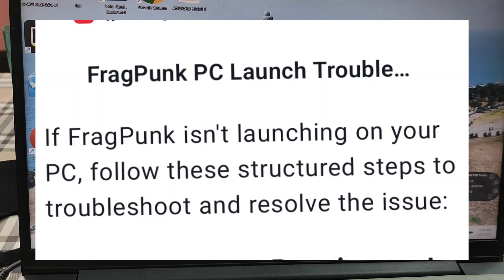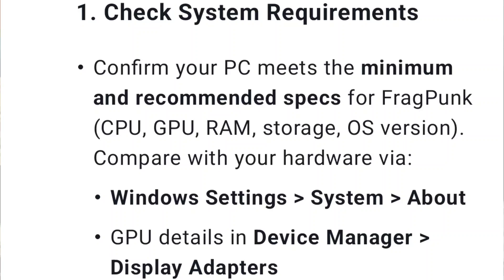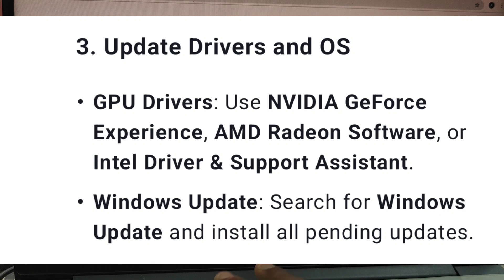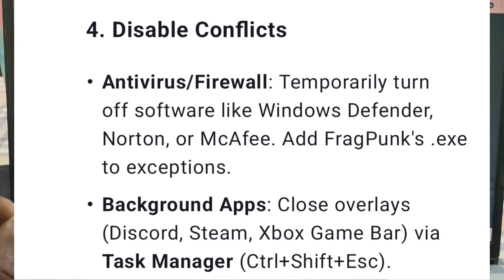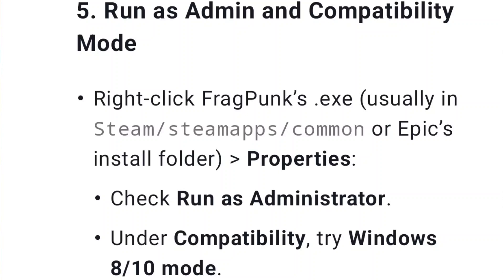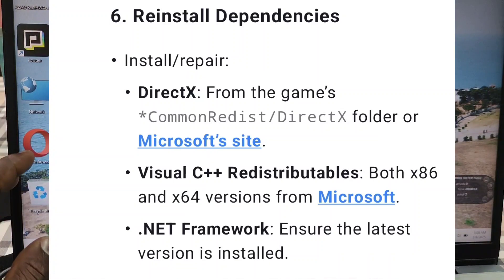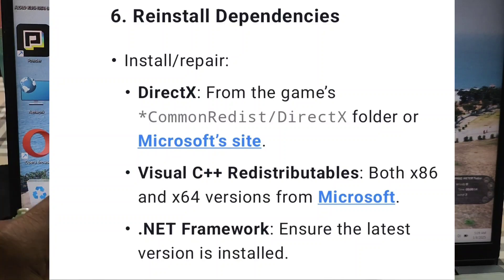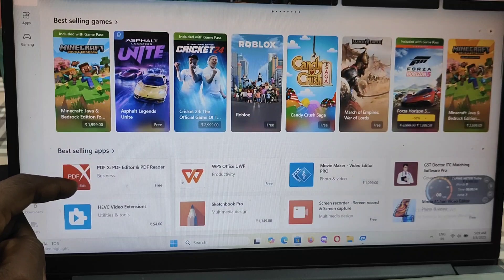How To Fix FragPunk Won't Launch/Not Launching Error On PC | FragPunk isn't launching on your PC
If FragPunk isn't launching on your PC, follow these structured steps to troubleshoot and resolve the issue:

fragpunk not launching
fragpunk not opening
fragpunk network error
fragpunk error
fragpunk nao abre
fragpunk não abre,